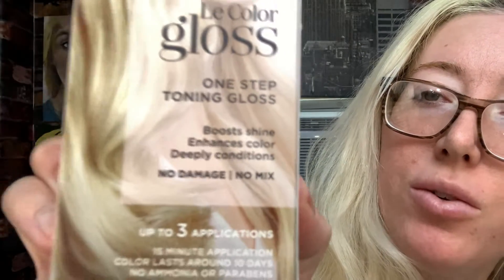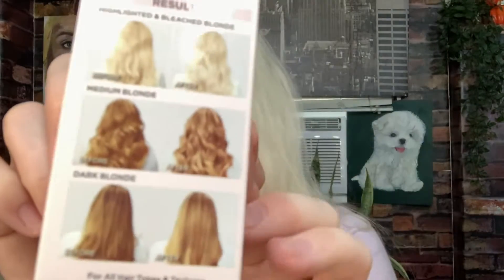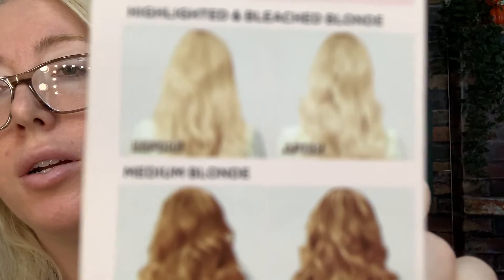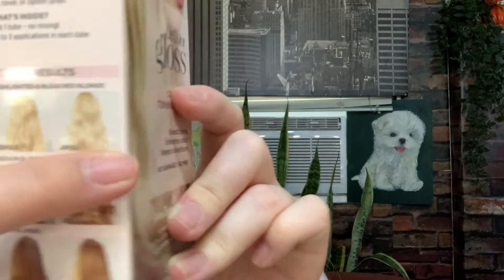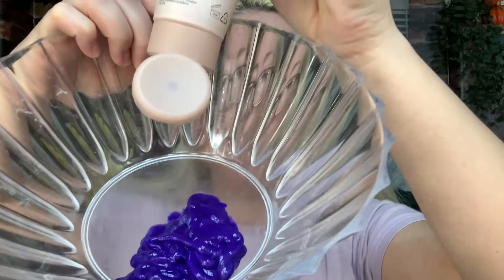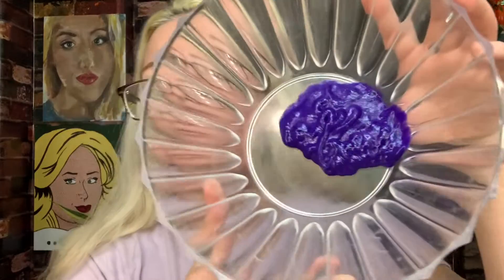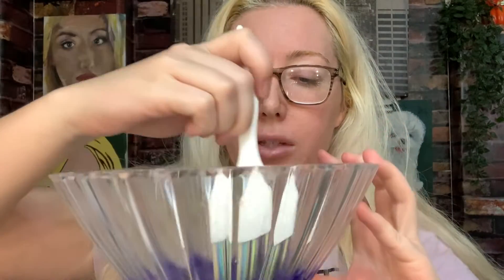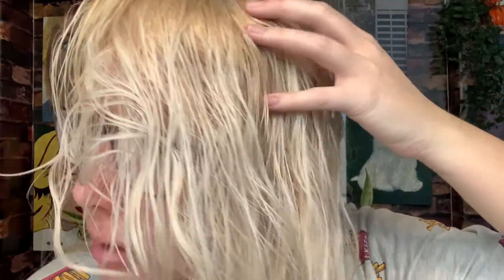L’Oréal Le Color Gloss Toner On Platinum Yellow Hair Review